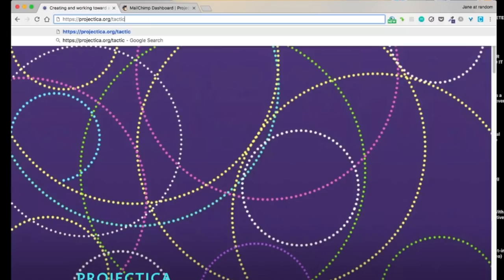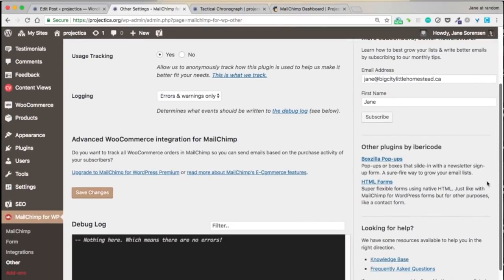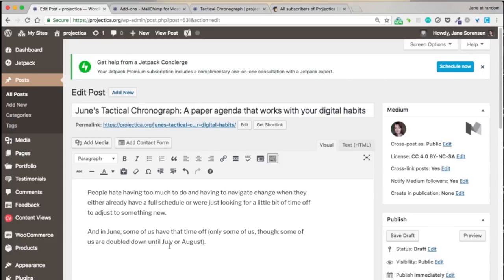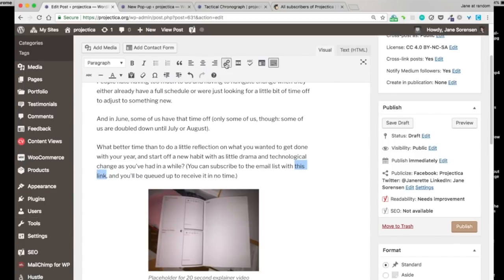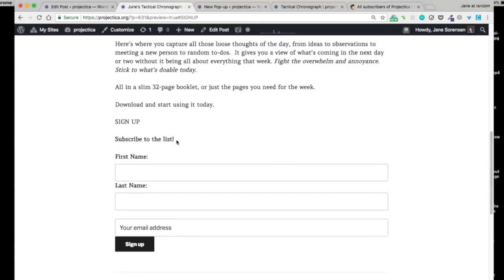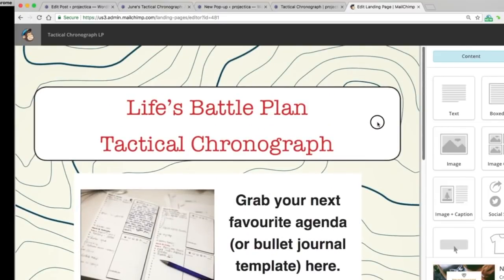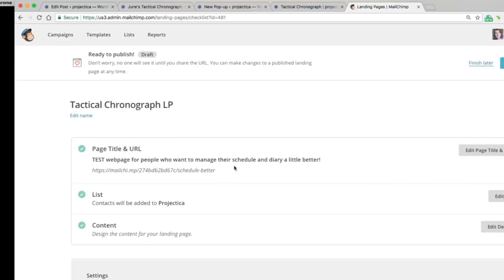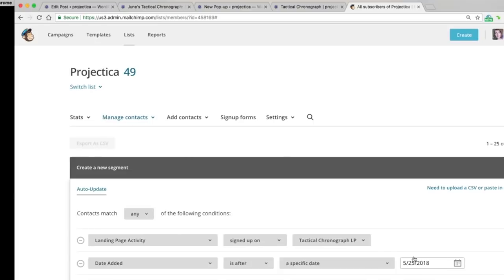Setting up MailChimp on WordPress with plugins (plus creating a MailChimp landing page)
Get tips for setting up MailChimp on Wordpress and creating a MailChimp landing page.

Video from Jane Sorensen (@janerette).